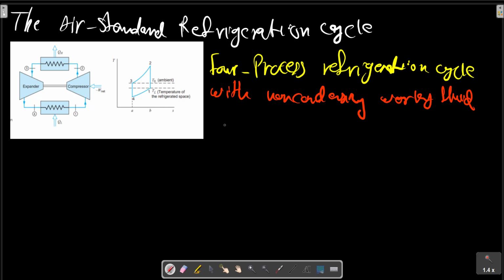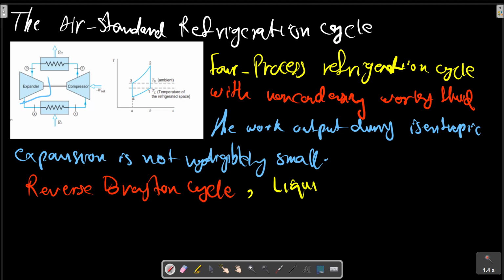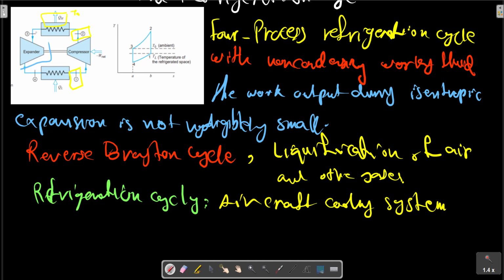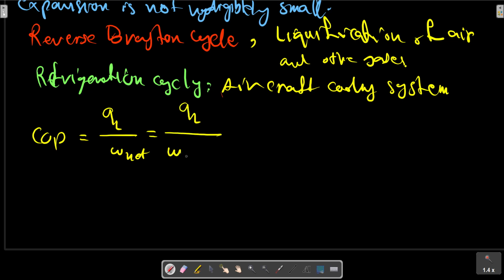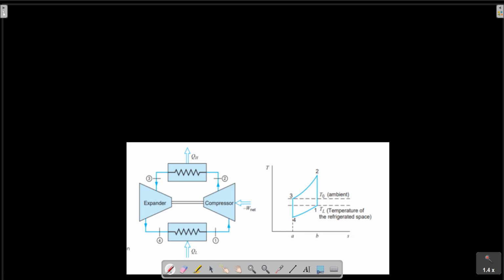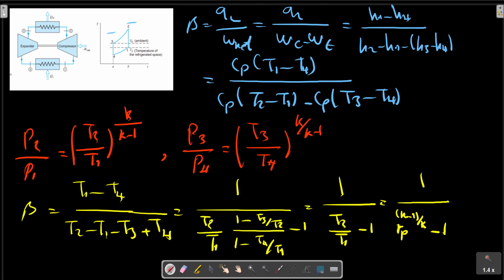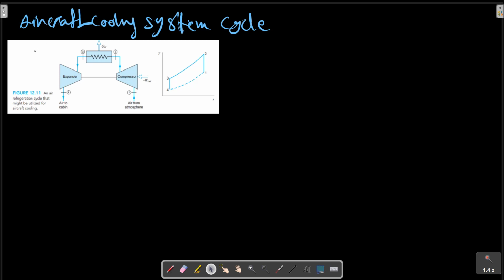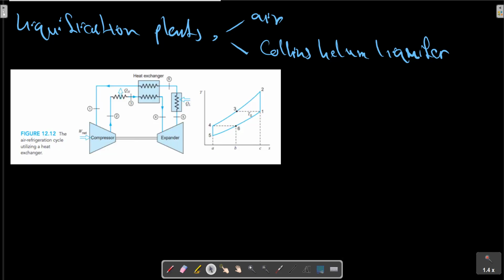Fundamental of thermodynamics, Chapter12, Power and Refrigeration Systems Gaseous Working Fluids, P7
THE AIR-STANDARD REFRIGERATION CYCLE